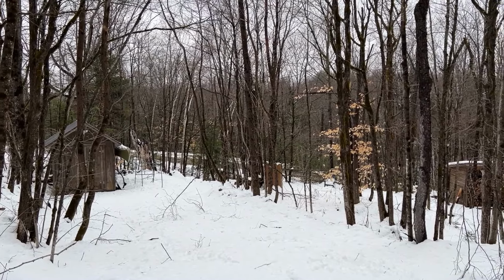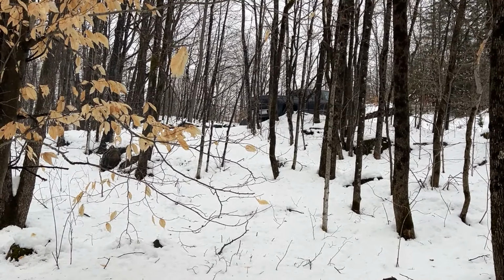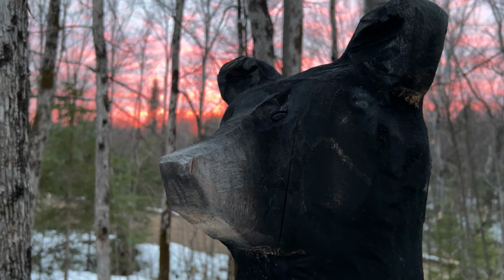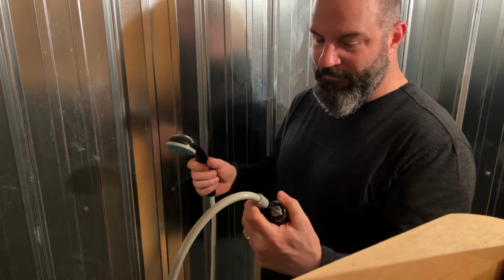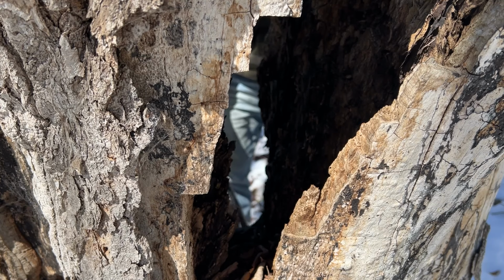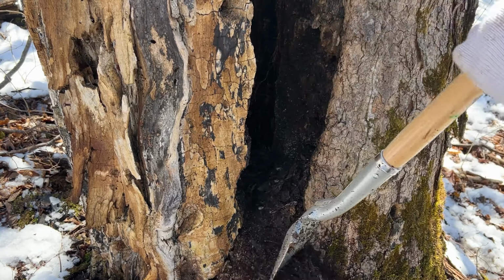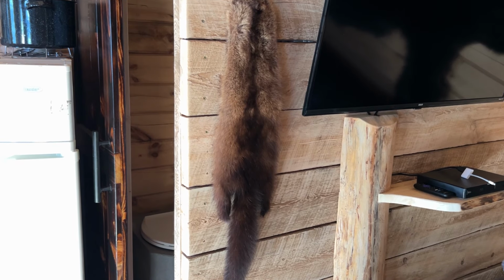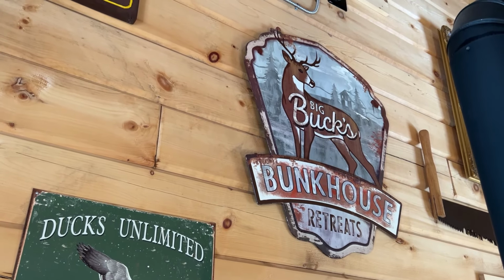The Cabin Ep 20 / Spring storm solves 50 yr old Mystery.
The Cabin Ep 20 / Spring storm wreaks Havoc and solves 50 yr old Mystery.  Cabin is shrinking...

A surprise snow storm snaps off many trees, one of which solves an old mystery.   Clearing the trails to access firewood.   And the status of the cabin logs drying and shrinking